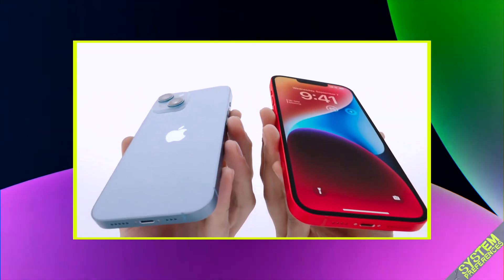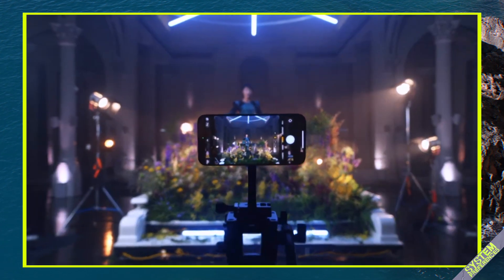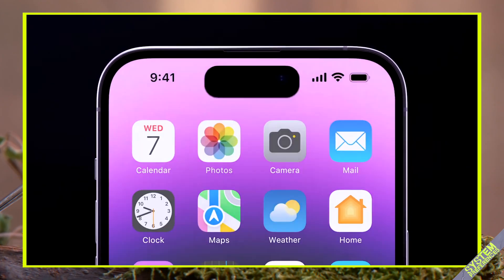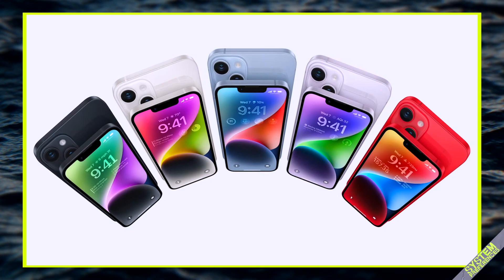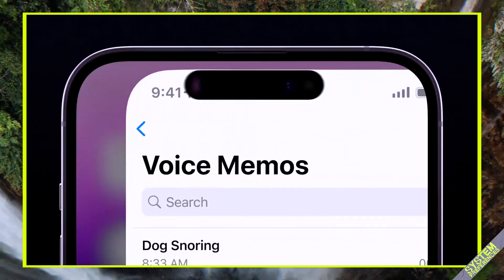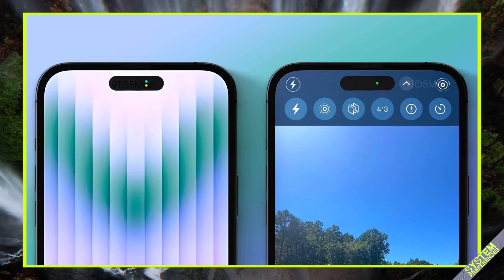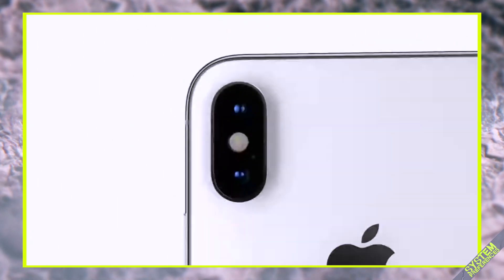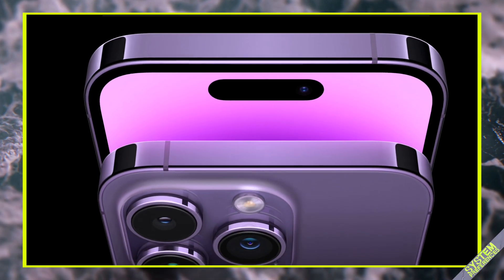iPhone 14 Pro’s Dynamic Island, Explained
Last month, Apple debuted the Dynamic Island on the iPhone 14 Pro’s, replacing the notch after 5 years. Let’s take a look inside the iPhone 14 Pro’s most talked about feature, and explore how it turned one of the iPhone’s biggest weaknesses into it’s biggest strength.